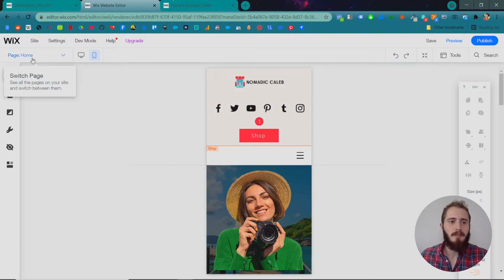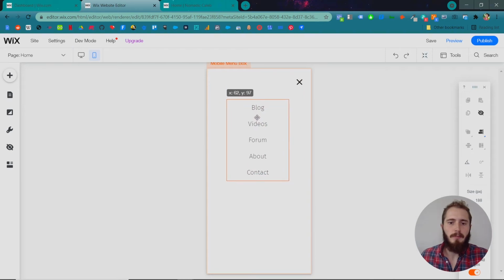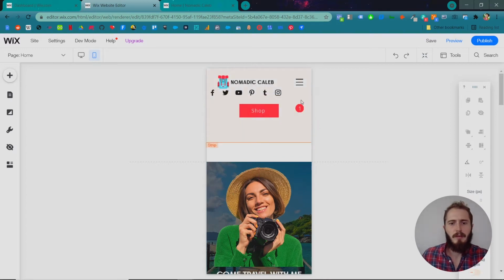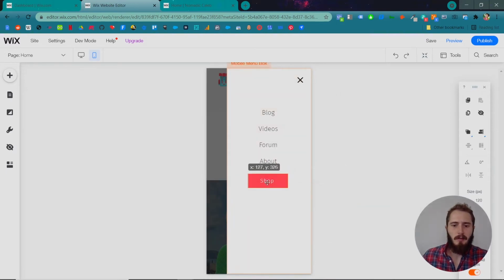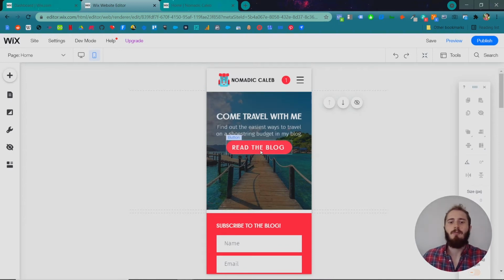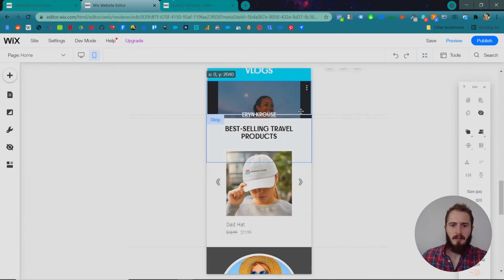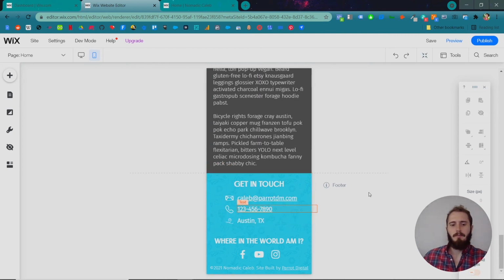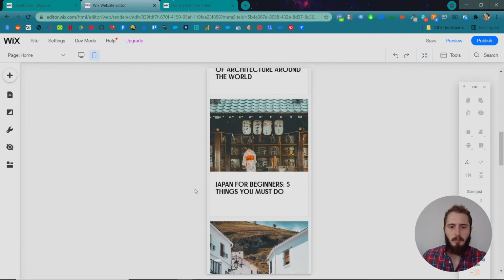Optimizing Your Wix Website for Mobile Devices: Mobile Optimization Tutorial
It's probable that over half of your visitors will view your website on mobile devices. That means it's imperative your website has a great mobile experience. Check out my tutorial to optimize your Wix website for mobile devices to make sure your site is a pleasant experience for your customers!

If you still need help get in touch with me at madebyrodeo.co.